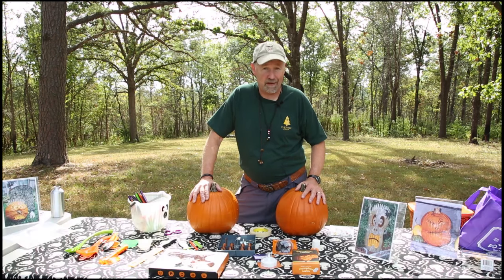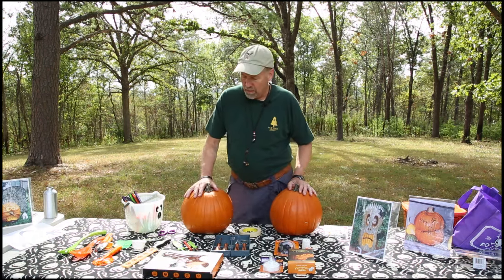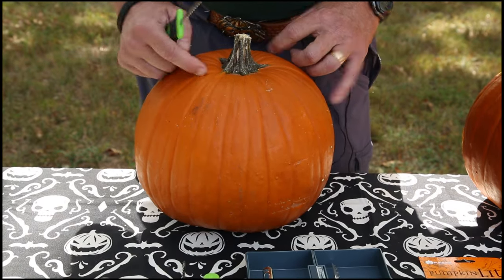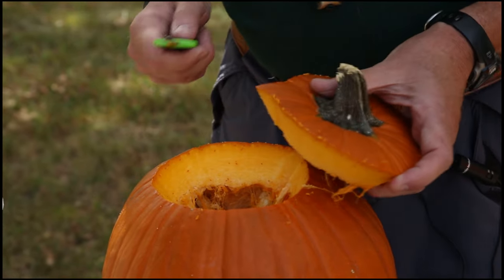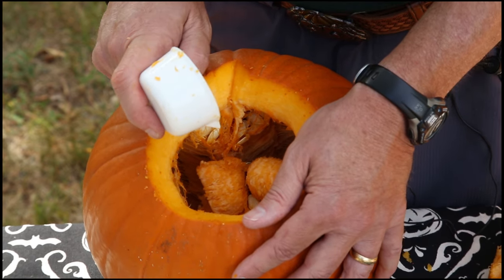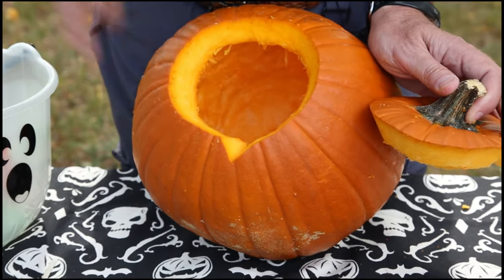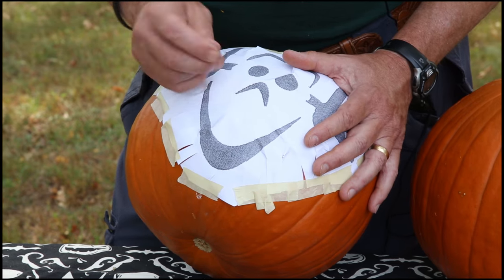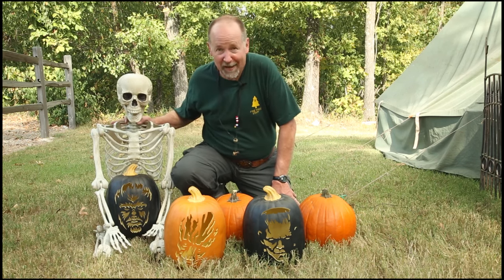Expert Tips: How to Carve a Pumpkin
Pumpkin-carving expert John Points shares tips to carving the perfect jack-o-lantern.